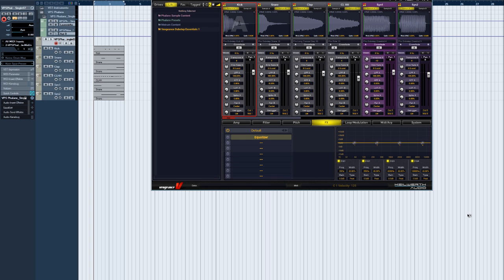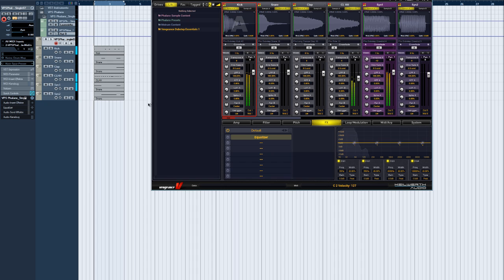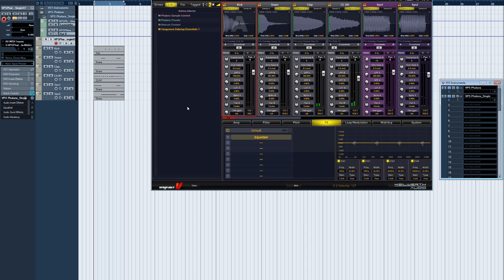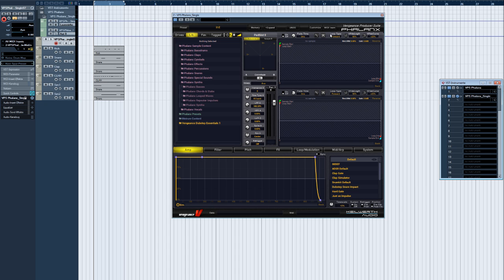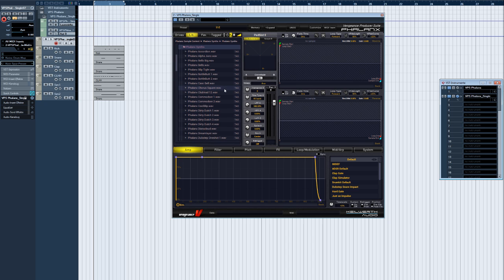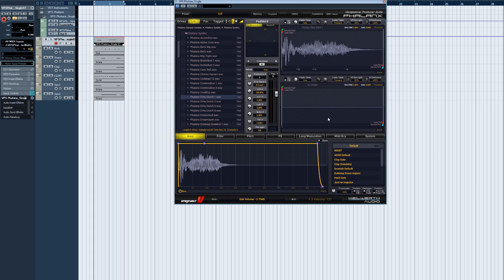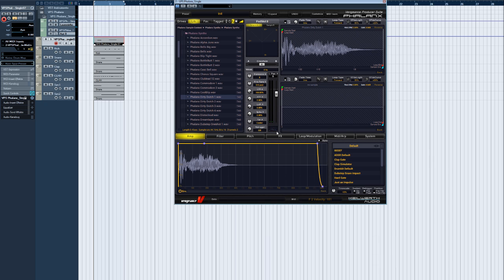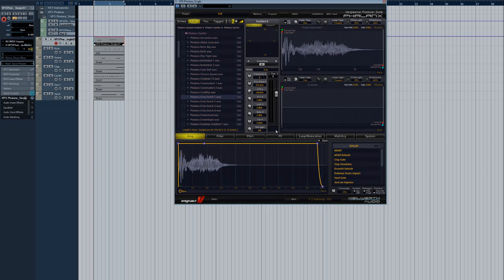Vengeance Producer Suite - Phalanx Tutorial Video: 10 Single Version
Welcome to the Vengeance Producer Suite Phalanx Tutorial Video
Episode 10: Single Version

please find more informations on vengeance-sound.com

ps: on the end of the video you will find a menu selector, which helps you navigating through all 10 tutorial videos.